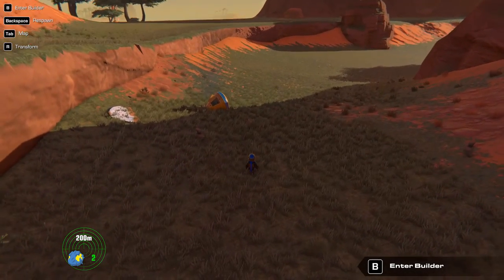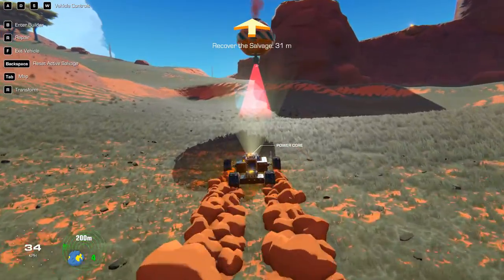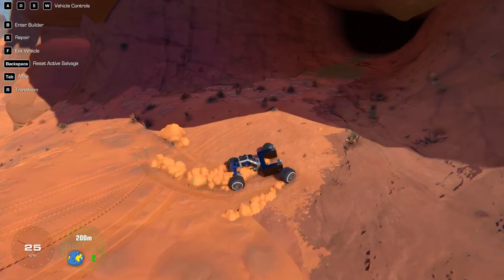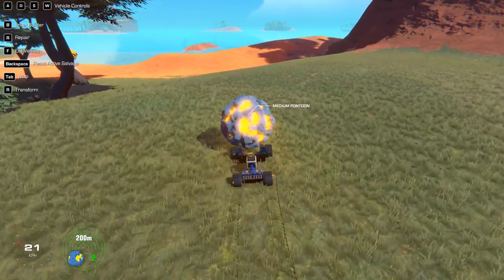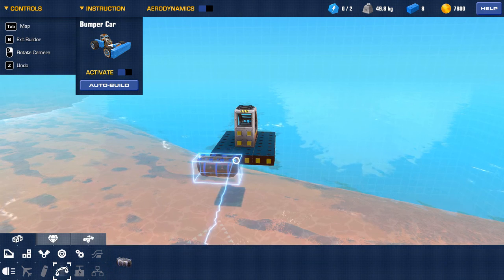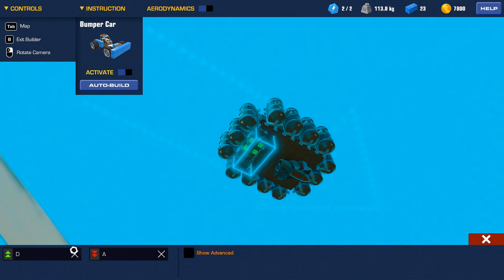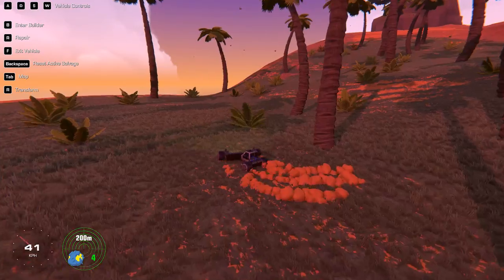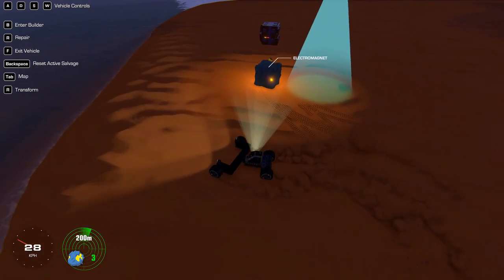Trailmakers Stranded In Space #1 (old)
This is my first video, probably to be followed by more, about the gamemode Stranded in Space in the videogame Trailmakers. I hope you enjoy!

Hey guys, me from the future here. I have decided, because after this video there were two of 45 minutes, which is too long for a single video, to begin anew. This video will still be here, but the other two won't. That's everything about that.
Laters!